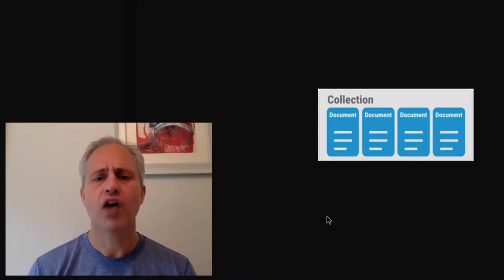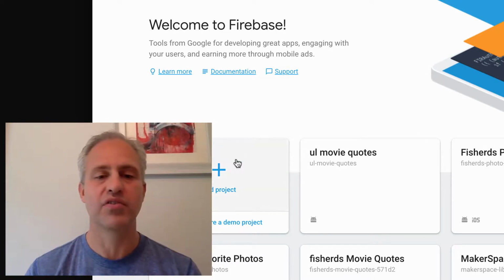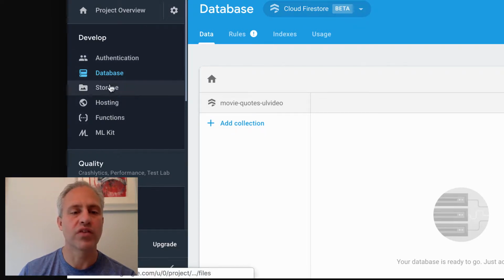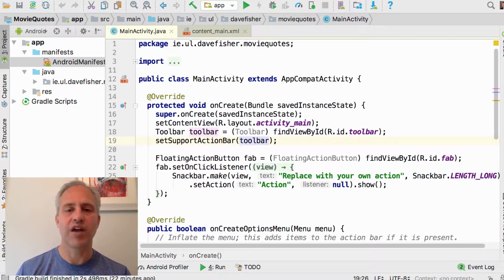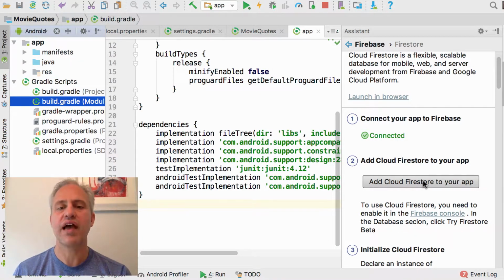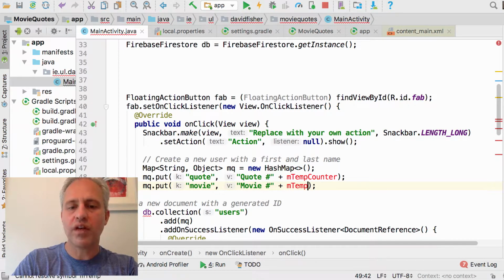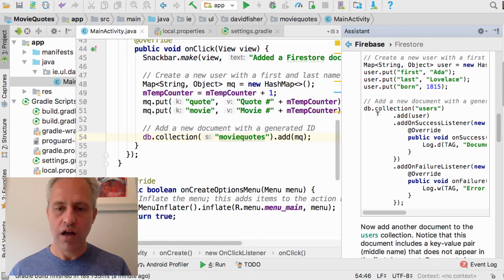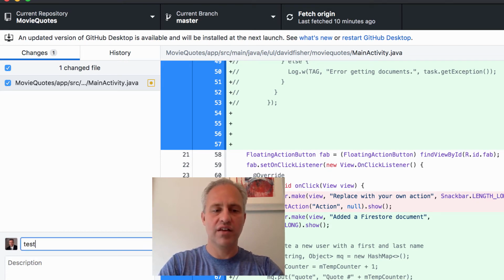Movie Quotes 02 Firestore Preparations